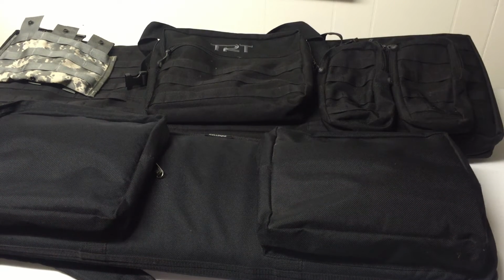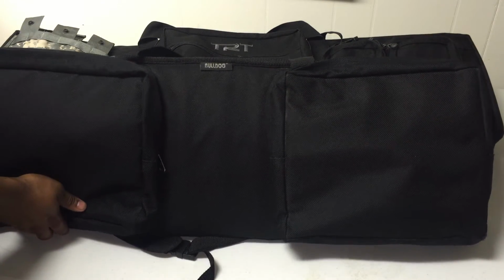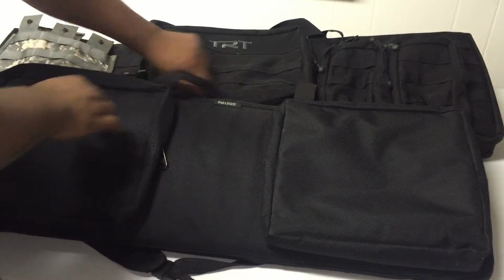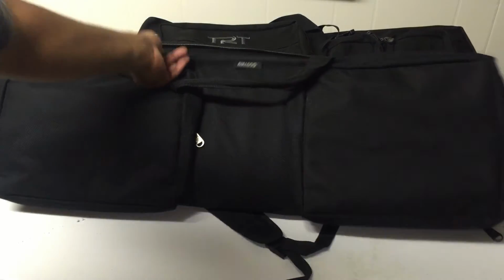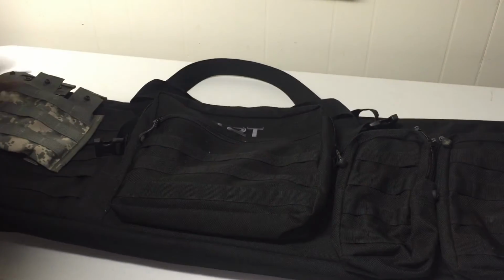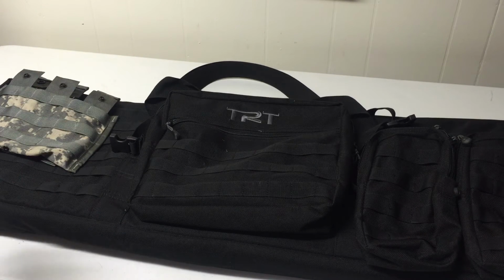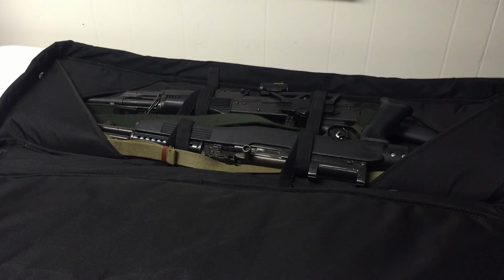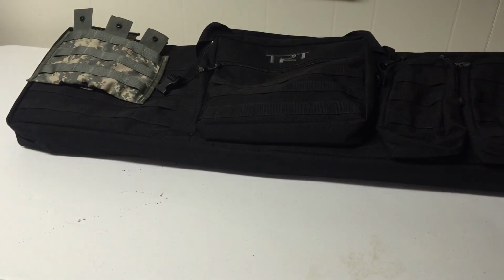Bulldog discreet rifle bag and timber ridge tactical rifle bag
Two good option for hauling your goods to the range